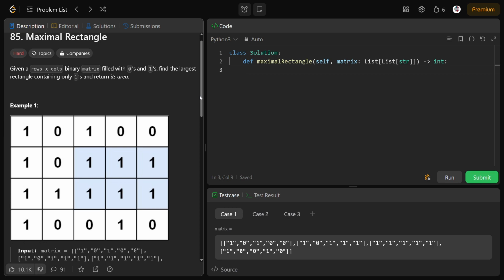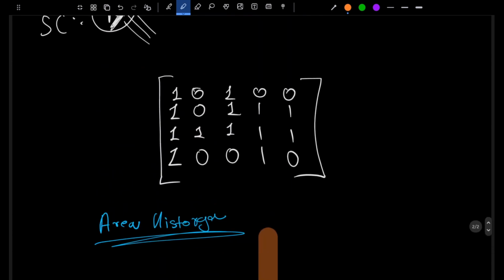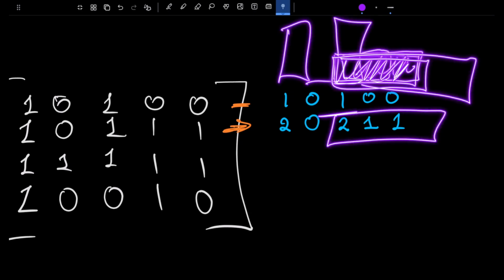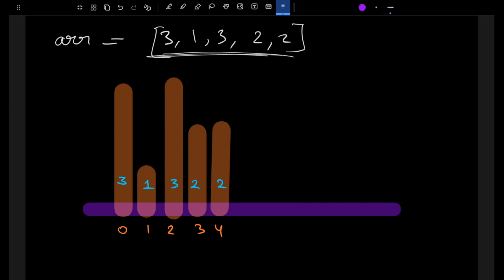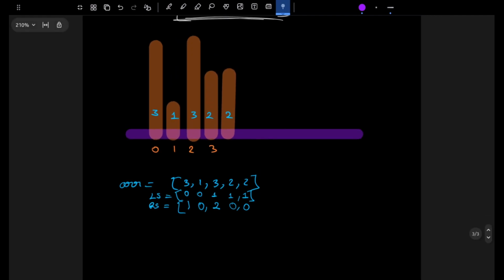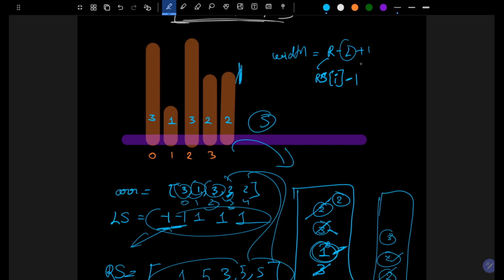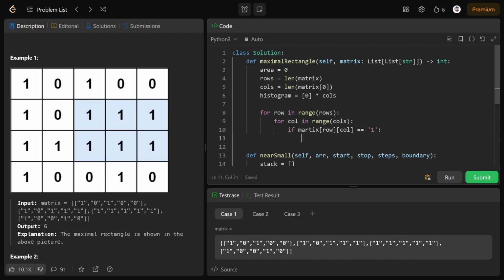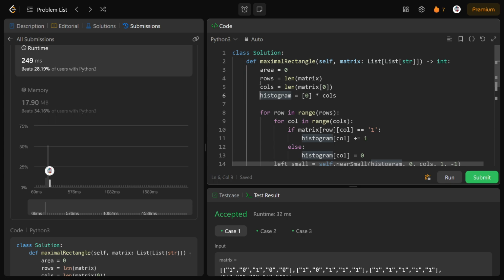85. Maximal Rectangle | Max Area Histogram | Leetcode | Python - DSA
Hey guys, In this video, we will dive into the LeetCode problem Maximal Rectangle. We will walk through the problem statement, discuss different approaches to tackle it, and provide a step-by-step solution to help you understand and solve it efficiently. Whether you are a beginner or an experienced programmer, this video will help you enhance your problem-solving skills and prepare you for similar coding challenges. Follow along as we break down the problem and guide you towards a successful solution.